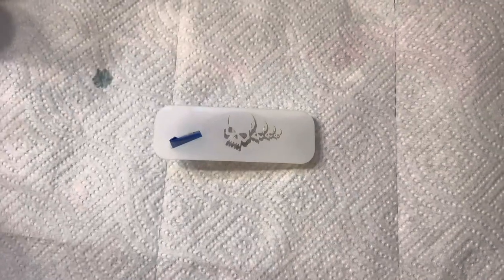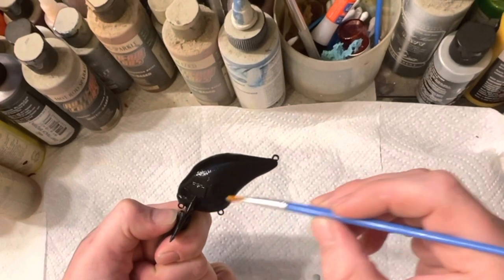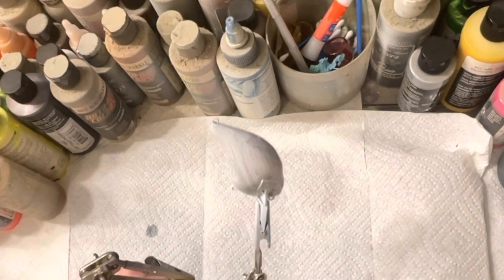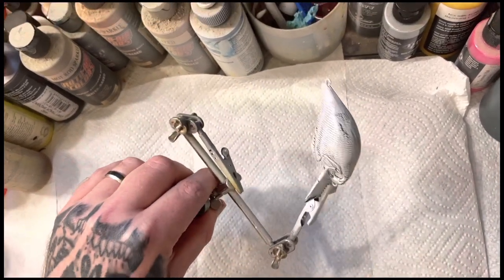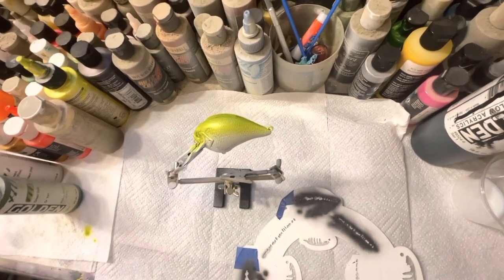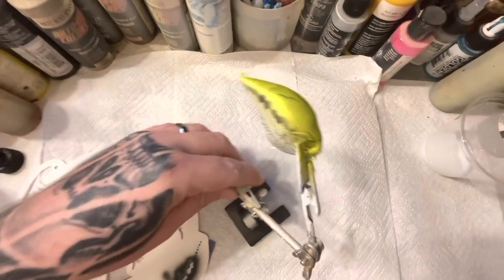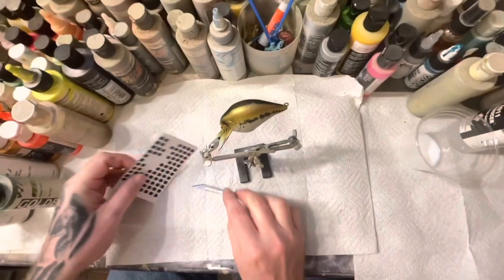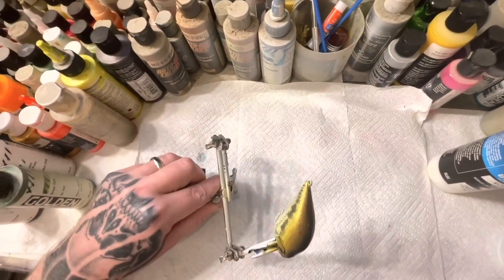How to paint a crackle bass